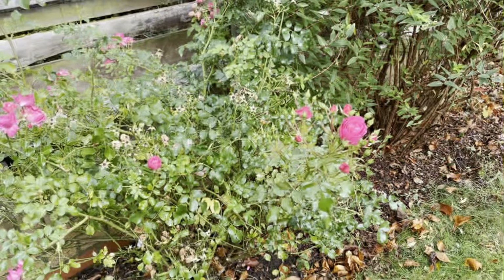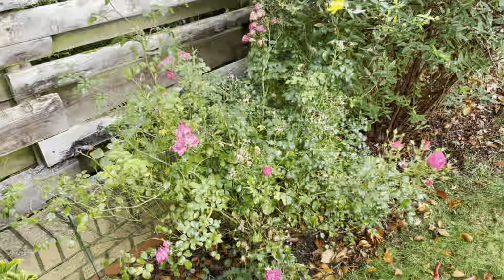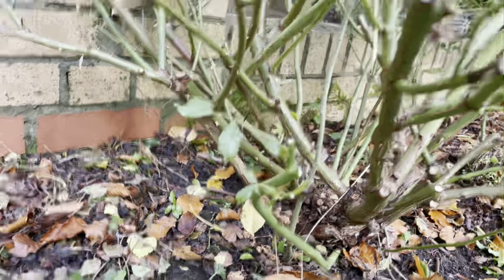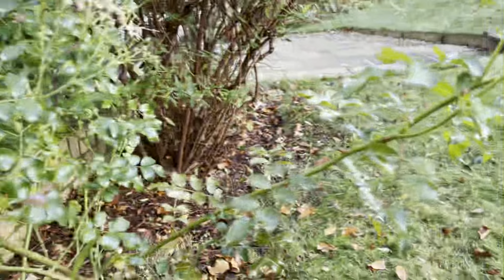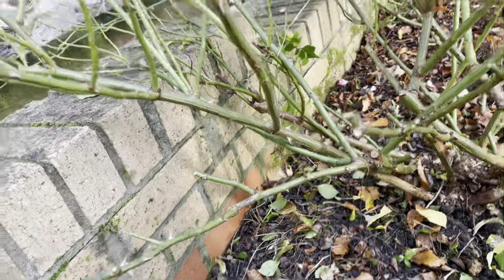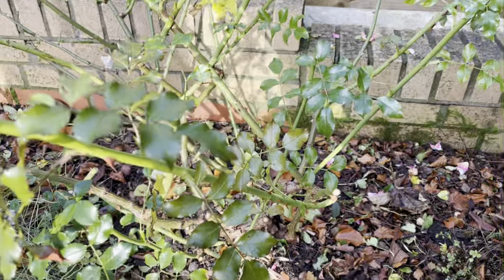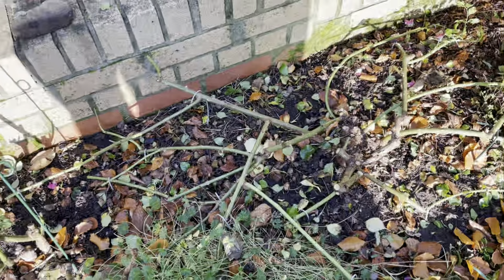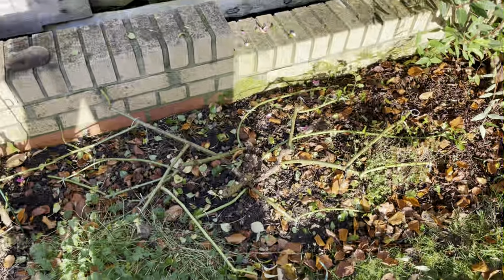How To Prune Flower Carpet Roses, How To Rejuvenate Flower Carpet Roses, Training Ground Cover Roses